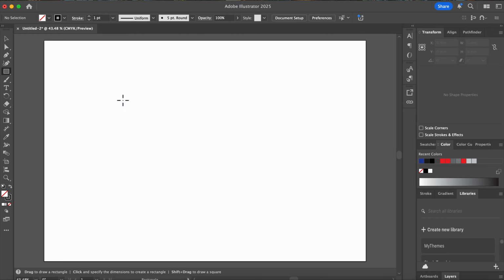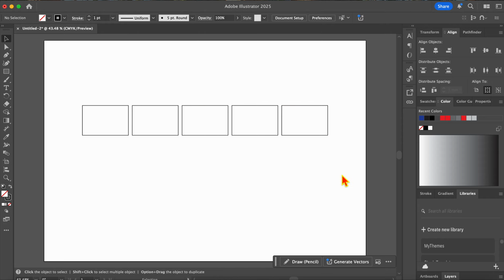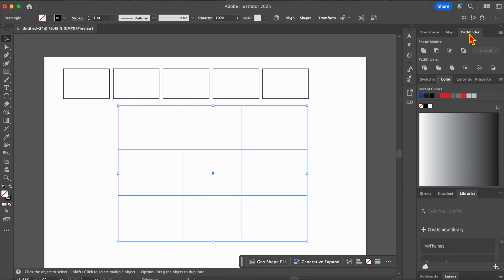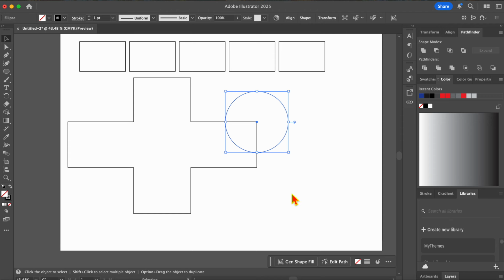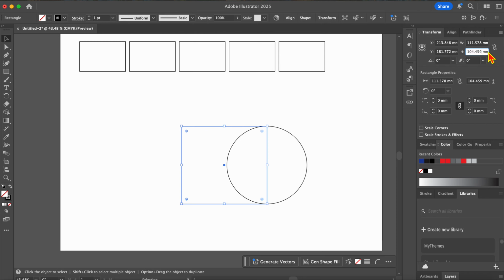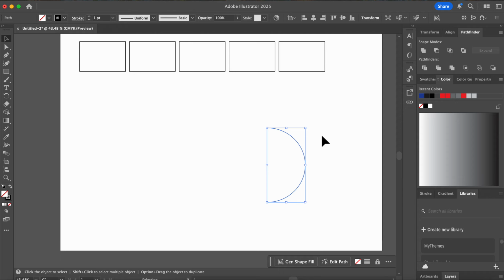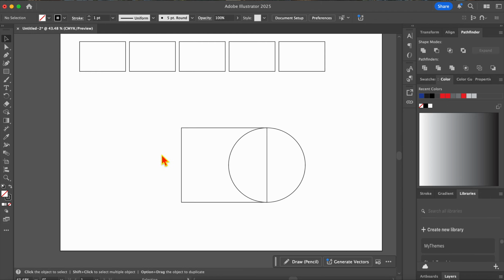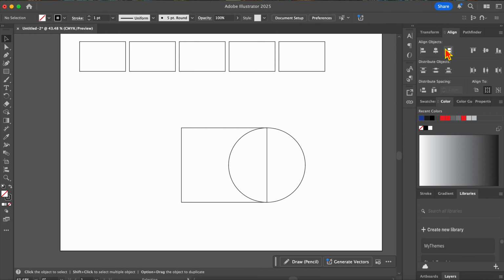Illustrator Video 3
Using the align and pathfinder tools.